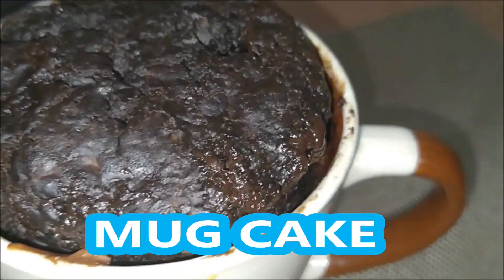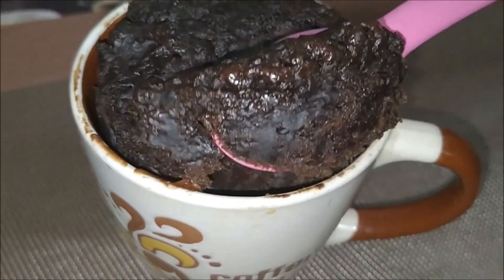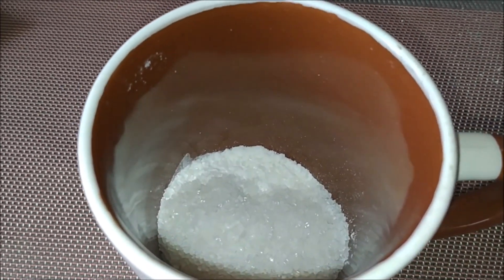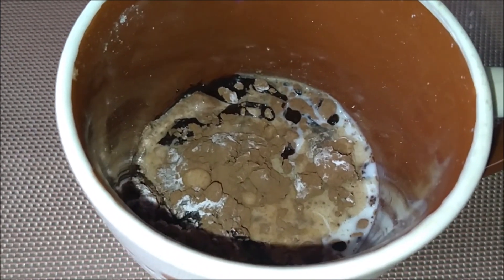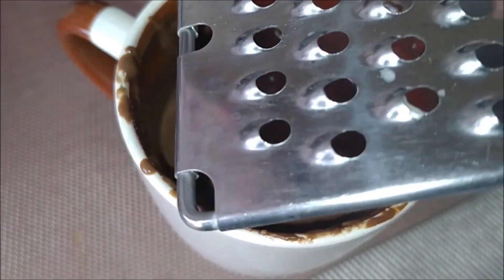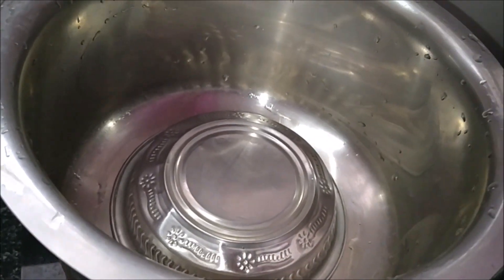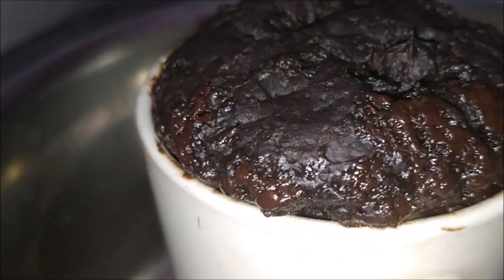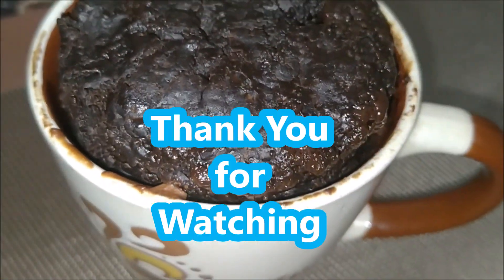Mug Cake || కప్పు కేక్ || How To Make Eggless Mug Cakes || 2 Minute with out Microwave Mug Cakes